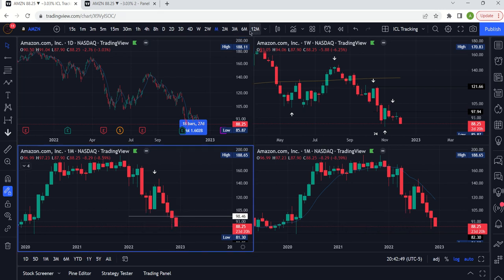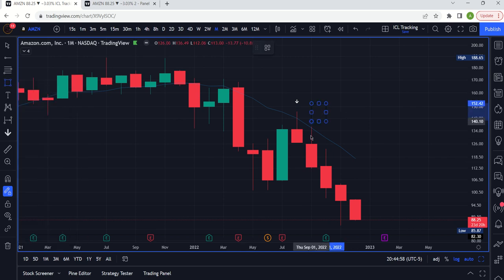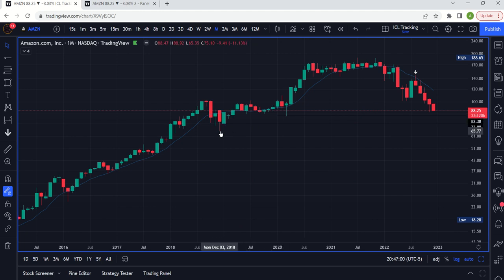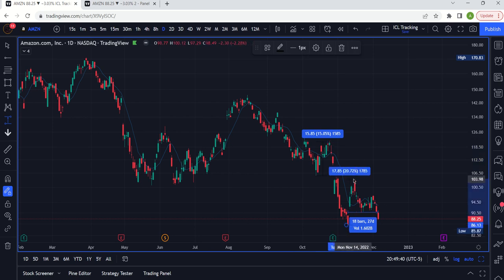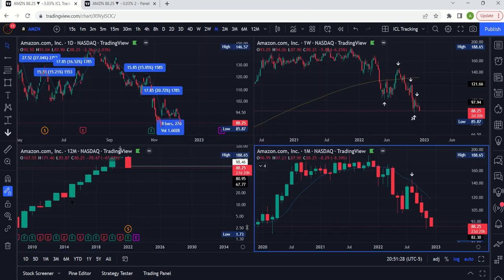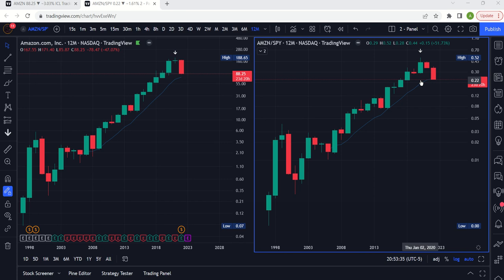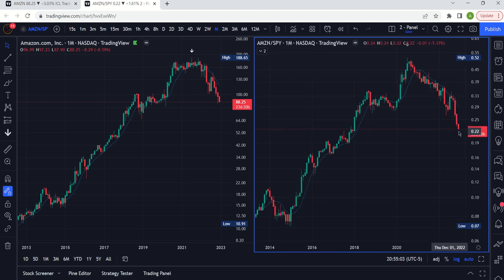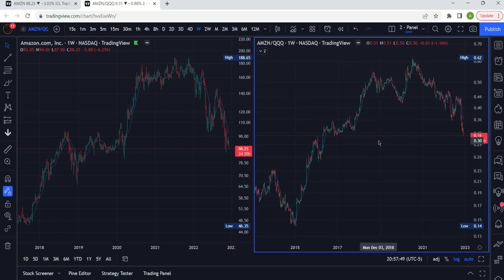Amazon Stock Technical Analysis: $65 Price Target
AMZN stock technical analysis for December 2022 with outlook for 2023 and near term price target for immediate trading strategies.

We review Amazon (AMZN) stock technical analysis across multiple time frames including yearly, monthly, weekly and daily charts. The trend is lower on all time frames. Clear price action signals and levels to watch for as the decline continues to unfold.

Stock market cycle analysis in conjunction with price action analysis allows you to understand where the market is likely headed and make reasonable bets in the direction of the primary trend especially as it's still relatively early and there is a lot of upside left to capture

Some refer to this as time cycles technical analysis or even cycle theory technical analysis. It all means the same thing for the most part but there are aspects that are more reliable than other.

Stock market cycle analysis is the only way to account for the time factor of price action since we know sometimes a trend leg lasts long enough that it needs a pullback.

The power of stock market cycle analysis combined with a focus on analyzing price action to identify trends and trend reversals is the key to mitigating risk and maximizing return as those reversals present the opportunity to join the next trend leg.

Use a price action based cycles approach to mitigate risk and maximize returns.